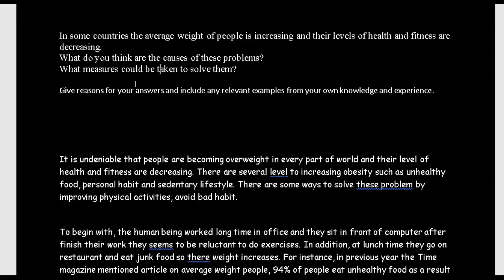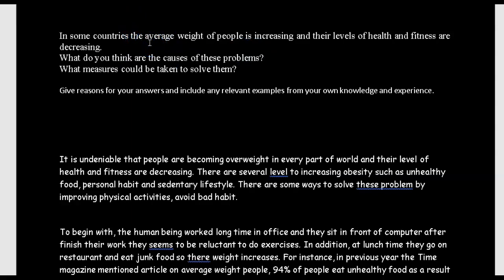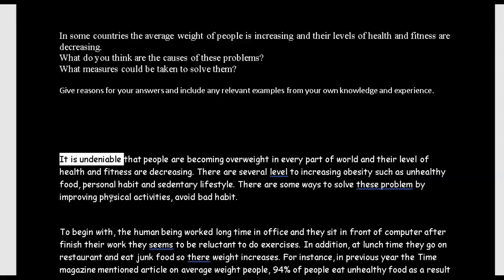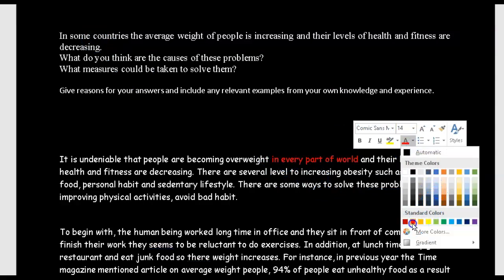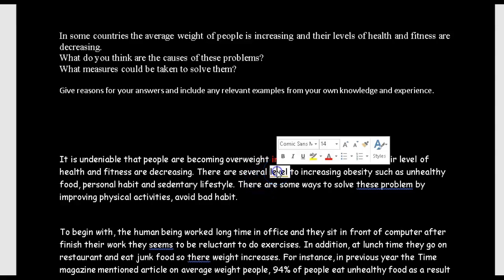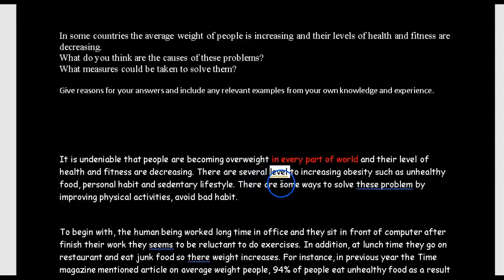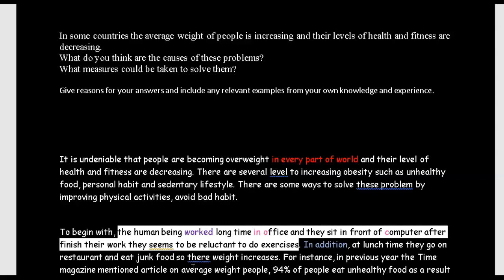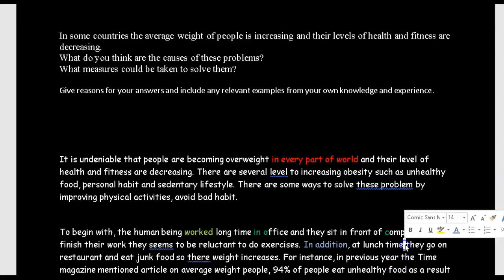Long Way to Go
A situational essay that I had to stop reviewing mid-wy through the first paragraph.